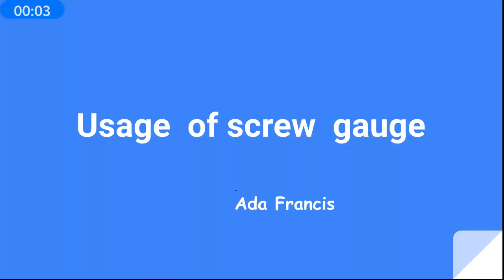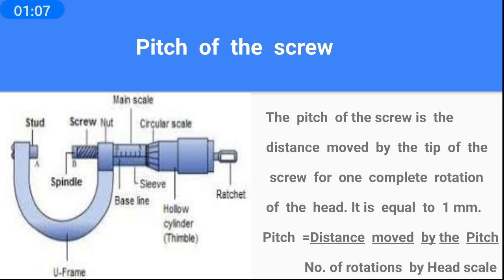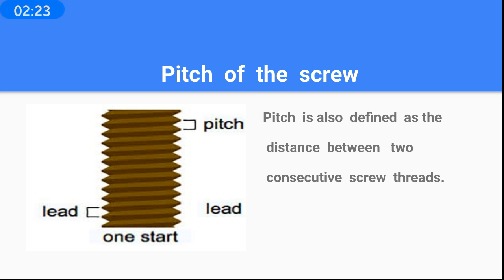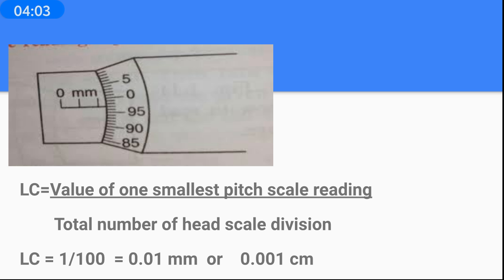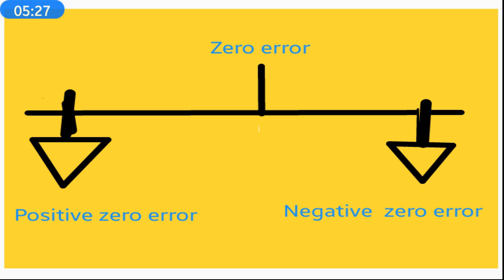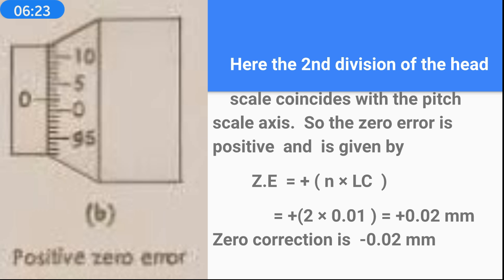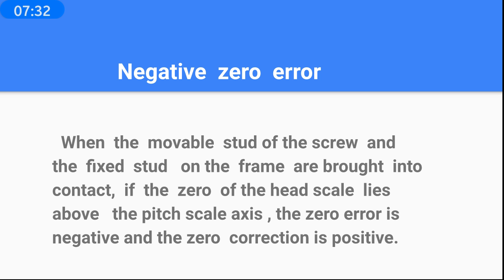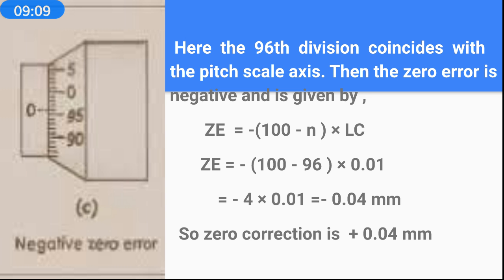usage of screw gauge | class 9th science 🔬| full video